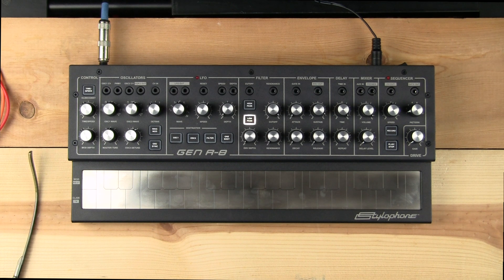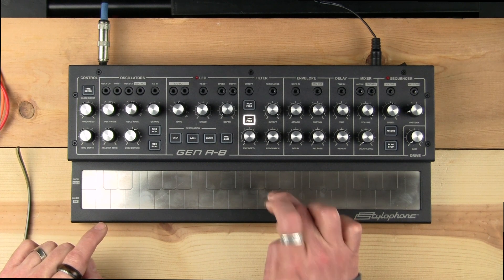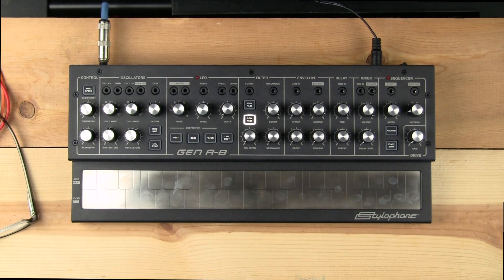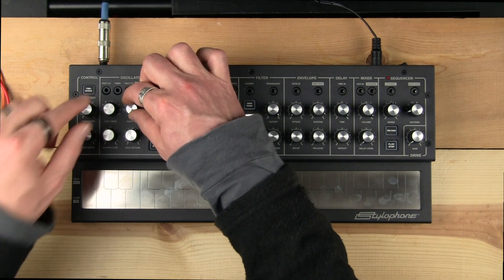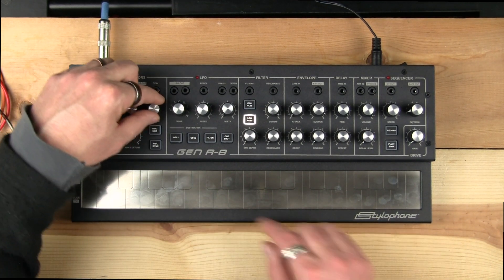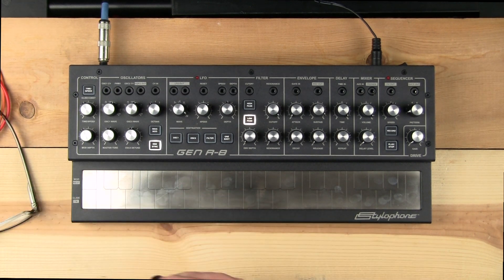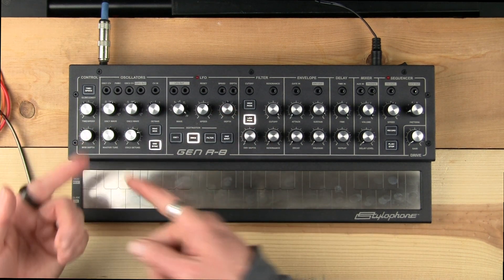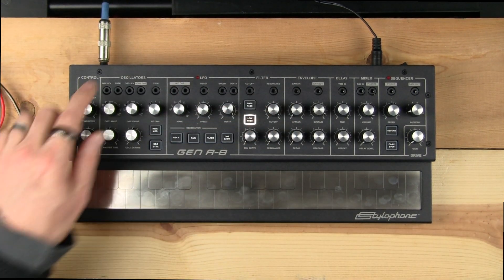01-The Dubreq Stylophone Gen R-8: Oscillators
Here is a demonstration of the sound and functionality of the oscillators present on the Stylophone Gen R-8.

The theme to this video was made through multitracking the Stylophone Gen R-8.  The drums were created through combinations of GarageBand loops.